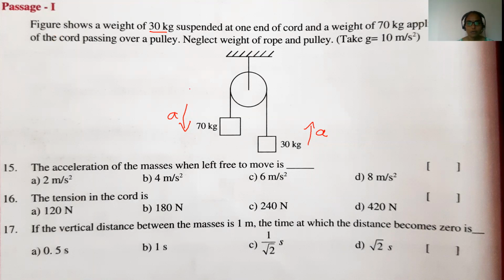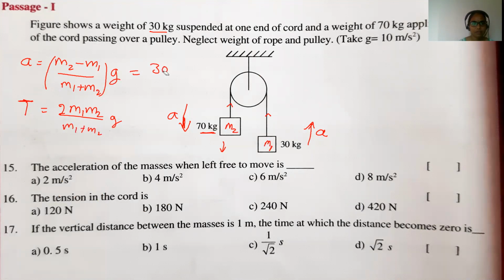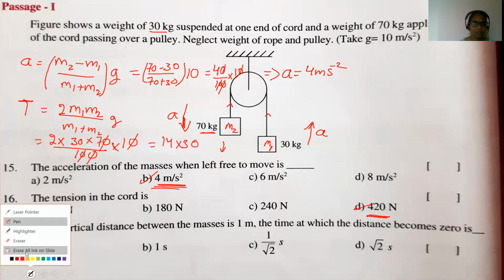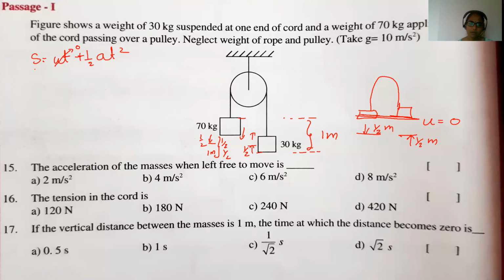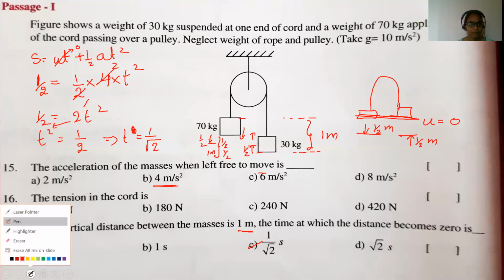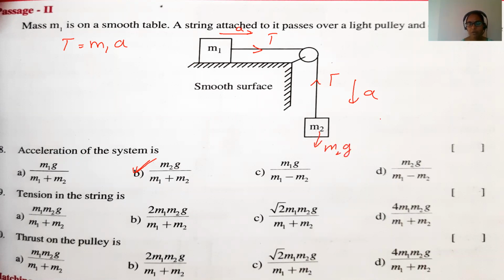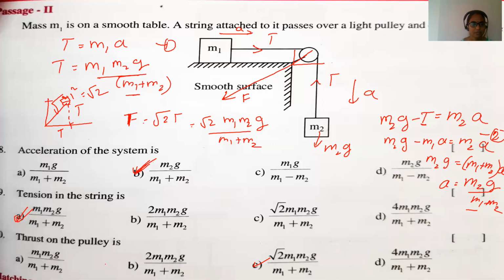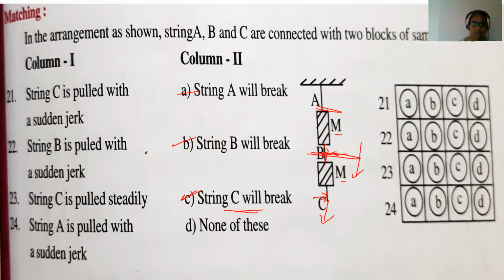NLM free body diagram part 4